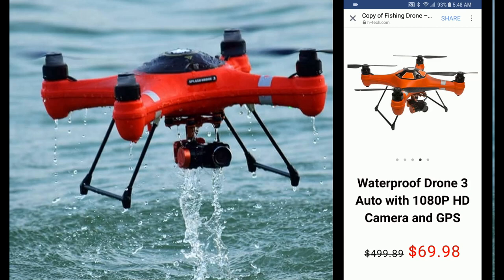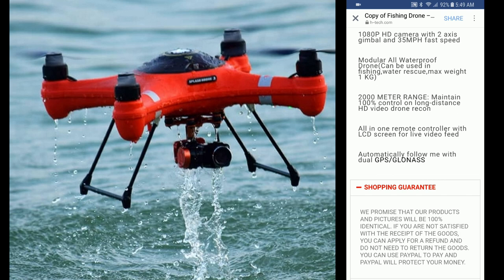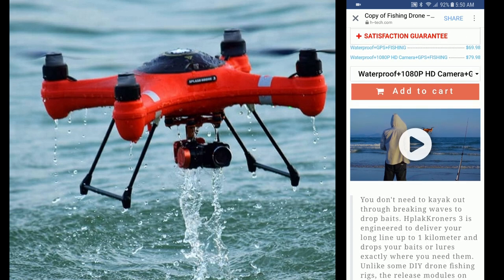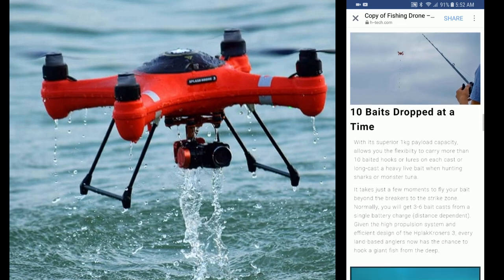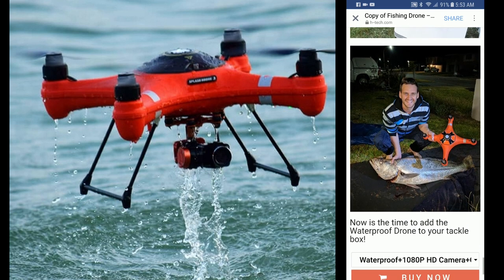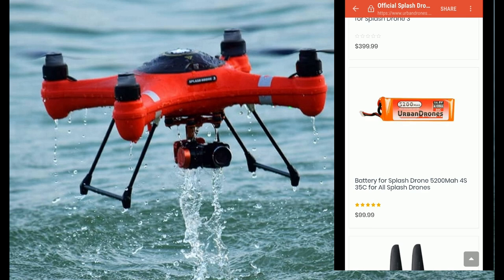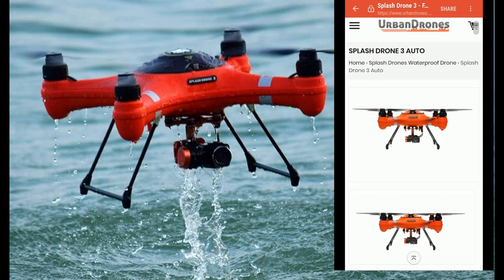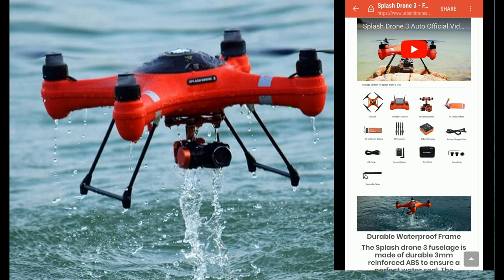Fake Drone Ads on Facebook and Instagram and YouTube - Watch before you Buy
Here is another Drone ad that is being seen all over Facebook and Instagram and Youtube
The Ad show pictures and videos of the Splash drone that is $1699 US and is claiming that
you can get one for Just $69.98

Below are some official links to the Real Splash drone that sales for $1699

Buy the Official Splashdrone from these Sites.